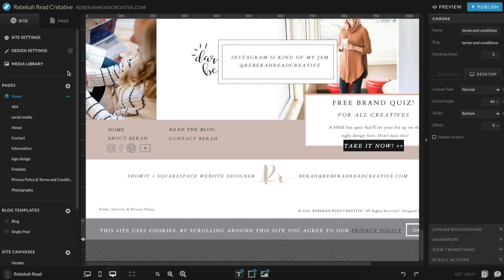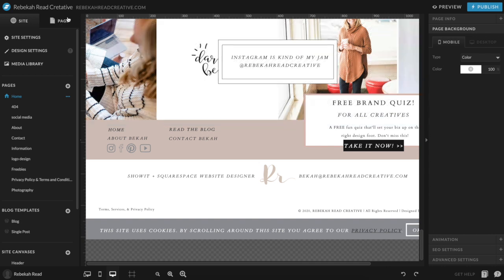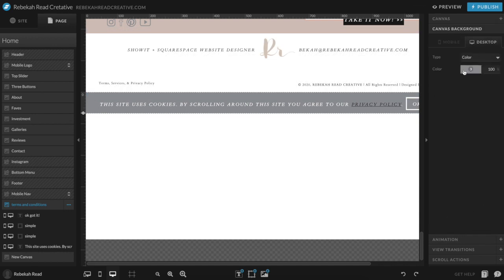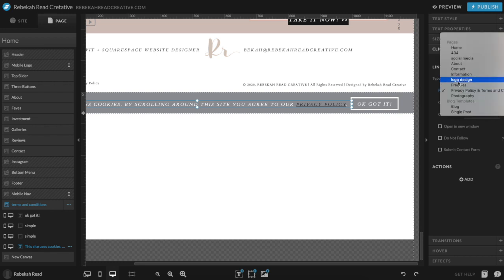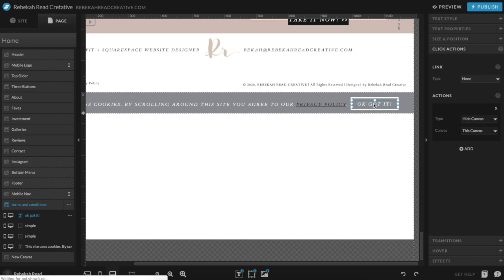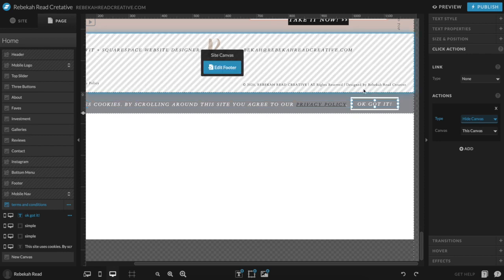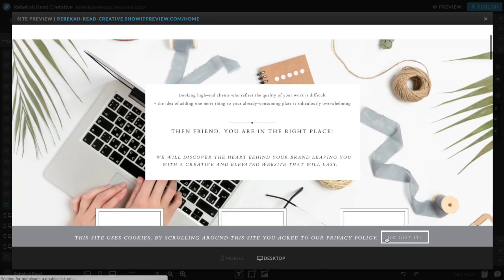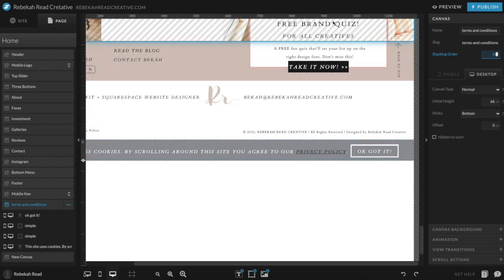How To Create a Privacy Policy on Your Showit Website for 2025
Want to know how to DIY a website in a weekend even if you're not techie?

++ ABOUT ++

I’m Bekah a Shopify, Squarespace and Showit in a day designer creating beautiful website for small businesses so they can focus on their zone of genius ultimately helping them save time and make more money.